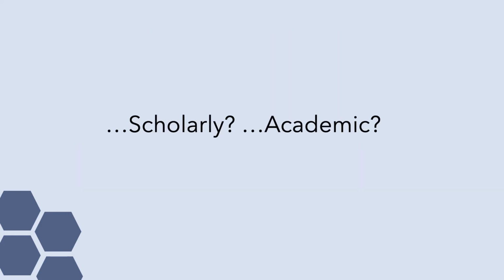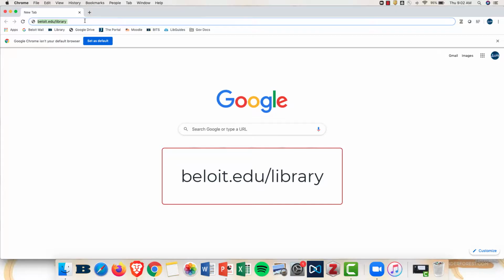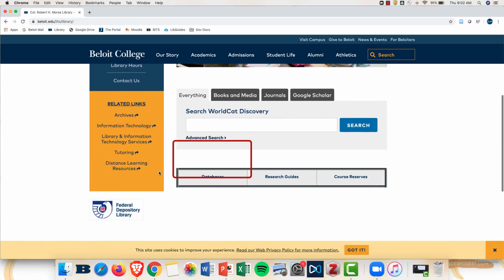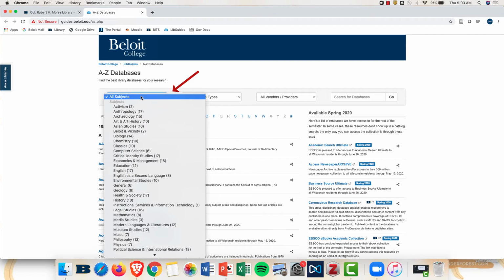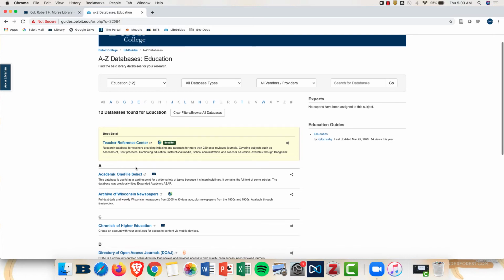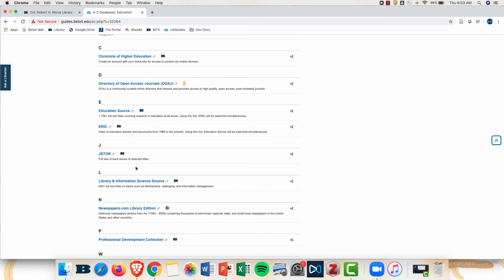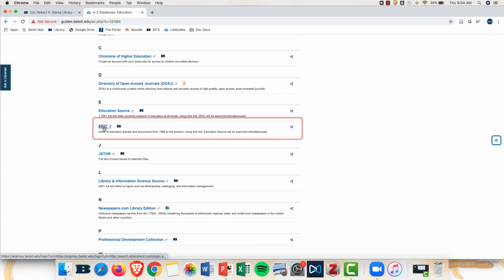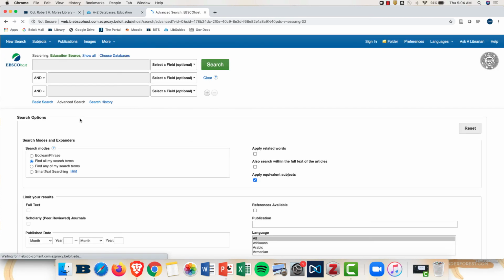Selecting and Accessing Library Databases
Flummoxed by where to start your research? Look no further than this tutorial, which will walk you through picking and accessing Beloit College's databases.